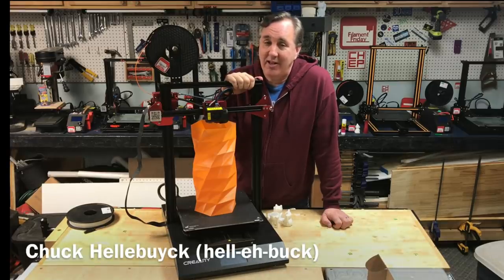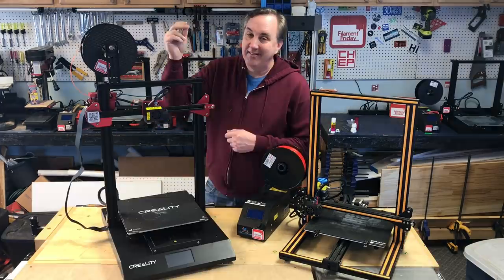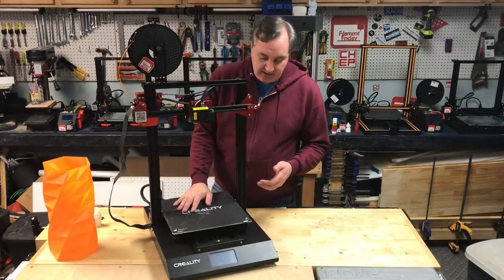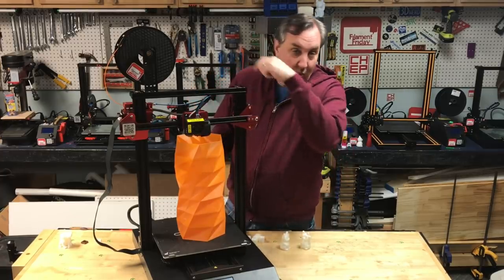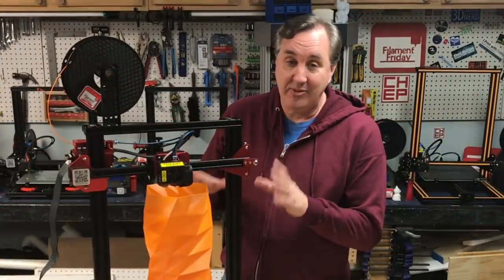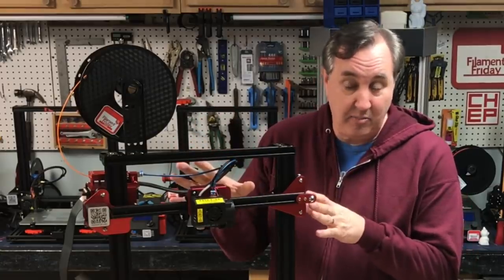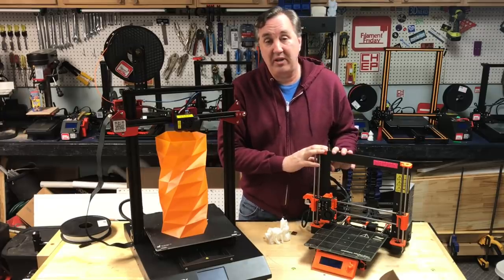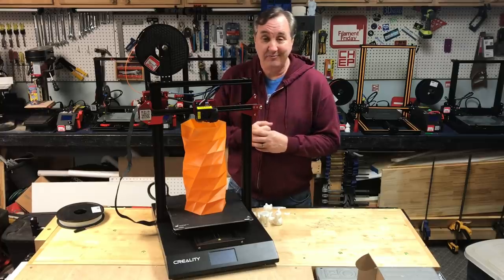Creality CR-10S PRO 3D Printer with AUTO LEVEL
Chuck walks you through a Creality CR10S Pro 3D Printer with Auto Level and compares it to the CR-10 and CR-10S 3D printers. He shows you some of the new features and how well they work.

CR-10S Pro (Banggood) $569.99 USA Warehouse:

CR-10S Pro ( ) $629.99 Prime:

Geeetech A20:

A10M

Filament Friday Sticker:
Send Self Addressed Stamped Envelope to:
Electronic Products

Chuck's Arduino Book: